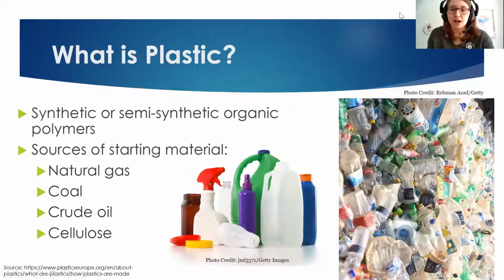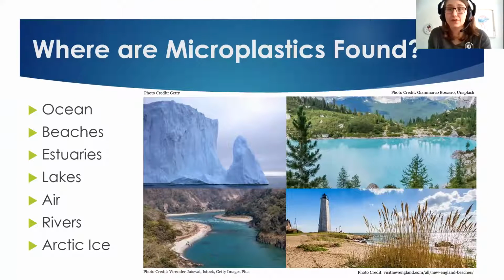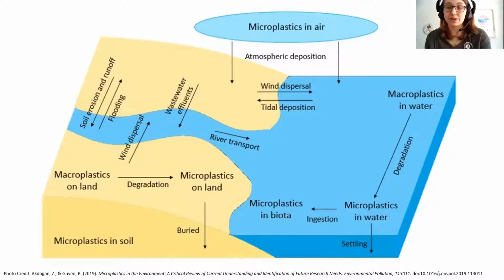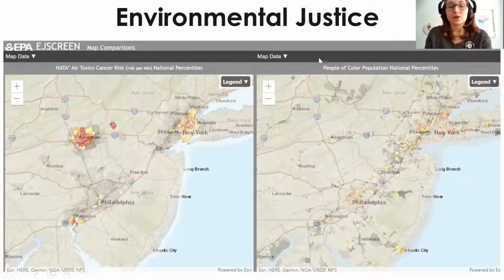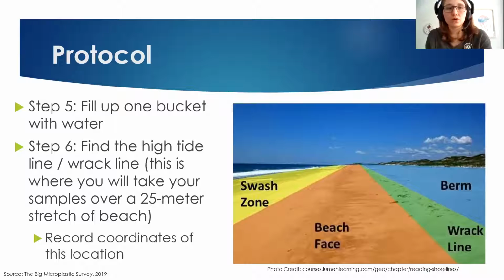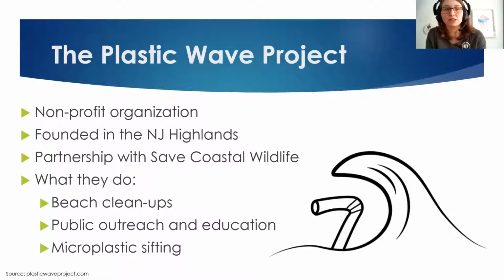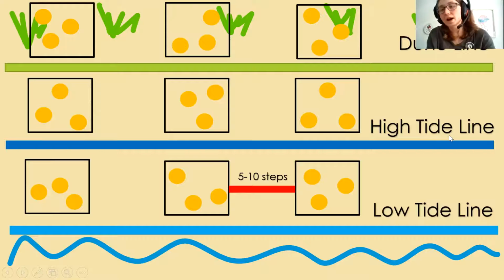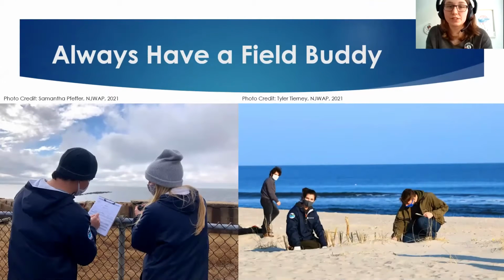Microplastics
This workshop will delve into the global issue of microplastic pollution, covering topics such as their production, breakdown, and persistence in the environment. We will also discuss the citizen science project run by the Plastic Wave Project. Learn how to sample for microplastics in the environment and contribute to our understanding of microplastic distribution in NJ.

Presented by Alorah Bliese of AmeriCorps.